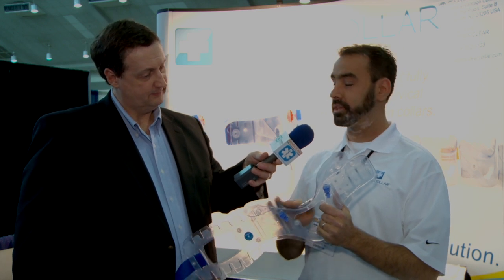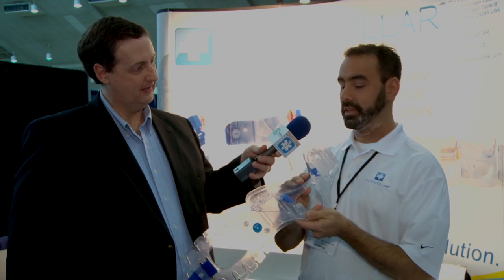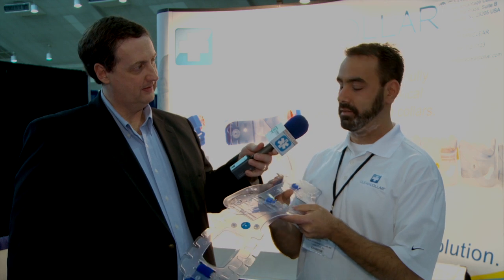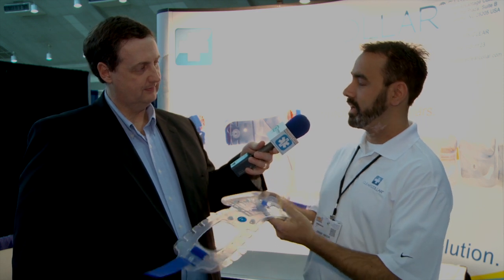Clear Collar Transparent C-spine Immobilization at EMS Today 2012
I always enjoy checking out all of the new things I see at conferences like EMS Today. I get to see what is new and innovative in emergency medical services tools and techniques for patient care. Clear Collar is one of those items that takes an old standard concept like cervical spine immobilization and says "we can do it better."

I think they've definitely improved on the standard of care with their adjustable clear collar product. The entire collar is made of a flexible, TRANSPARENT, plastic that allows for both patient comfort and visualization of injuries under the collar. Now if we can just perfect the xray goggles, we'll be able to see through our other interventions as well. Until then, the Clear Collar is the best alternative.